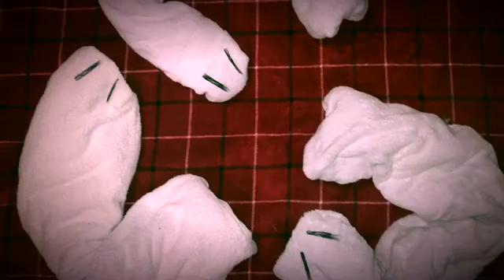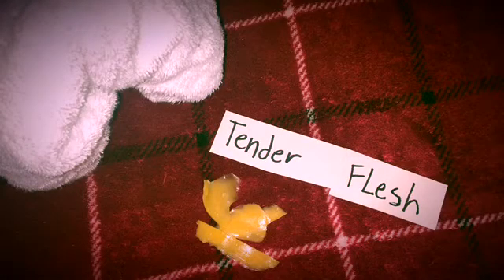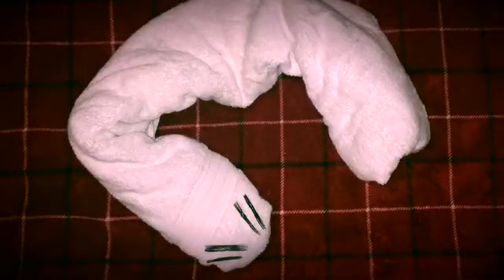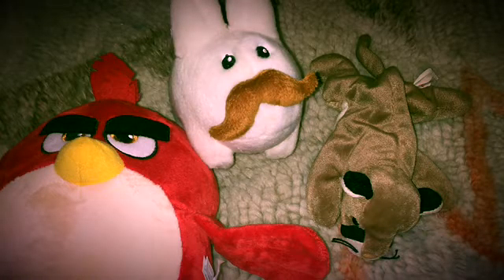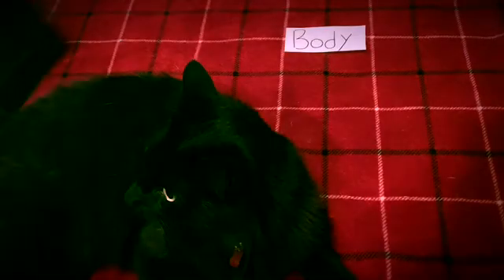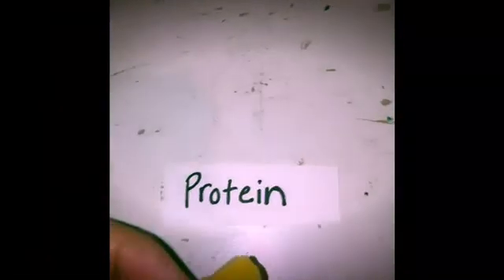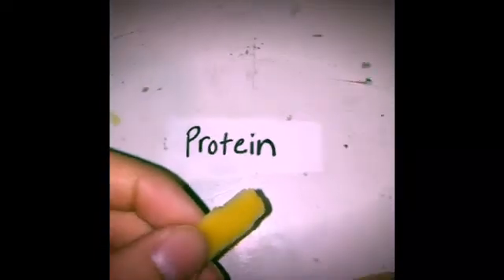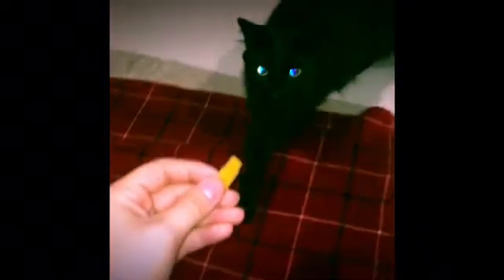Life Cycle Of A Blowfly Named Kevin (school project)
Entomology project